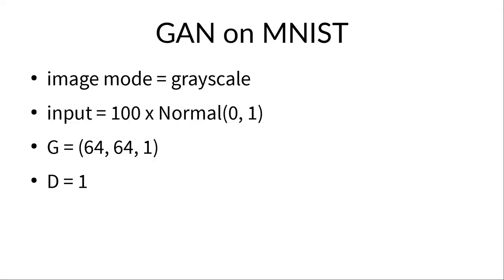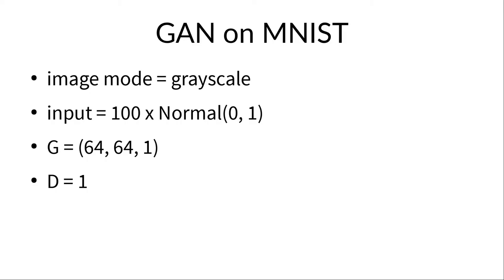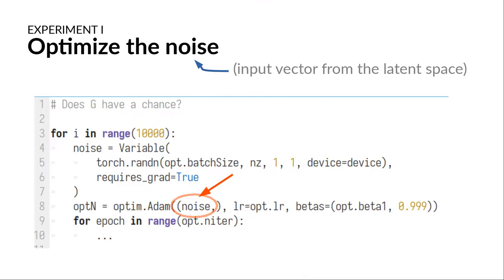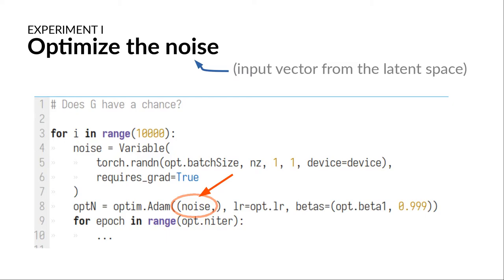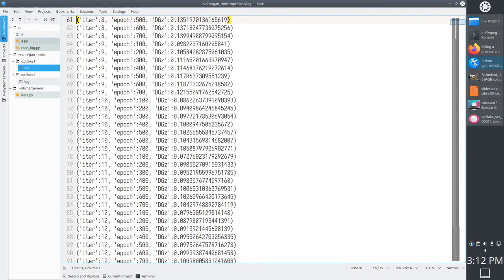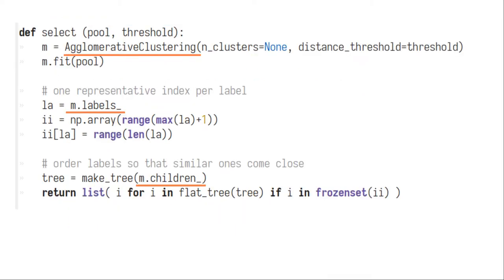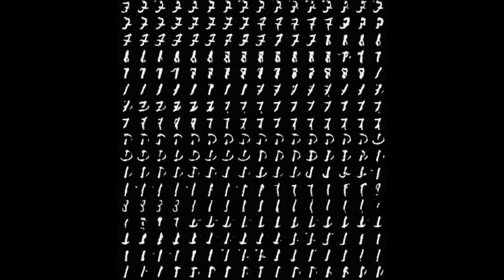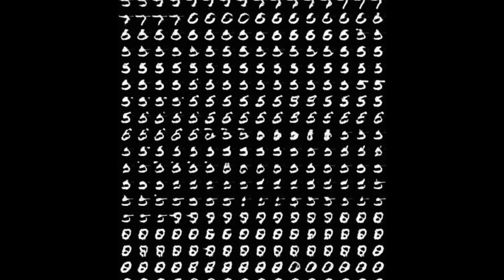GAN on MNIST (Part 2) Optimal input vectors for alien symbols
Generative adversarial networks are powerful autonomous constructs, but handling them is a lot of care. The nets from 1600th epoch were taken and best fakes were collected and clustered (redundancy removed and ordered vy similarity). Lots of alien looking symbols appeared.